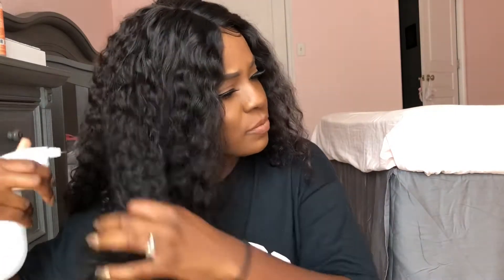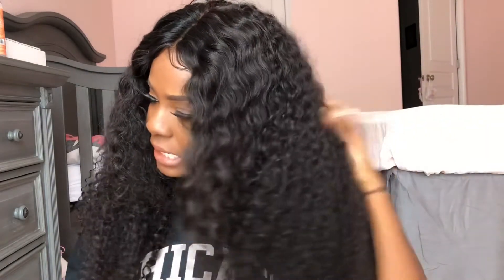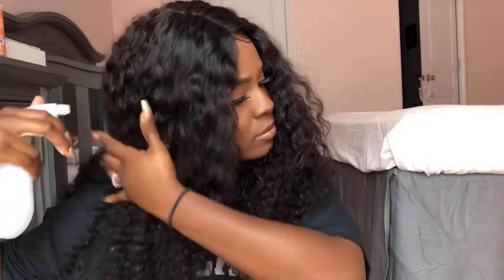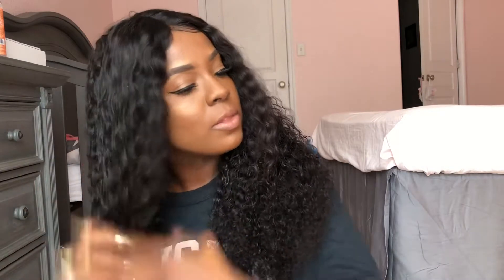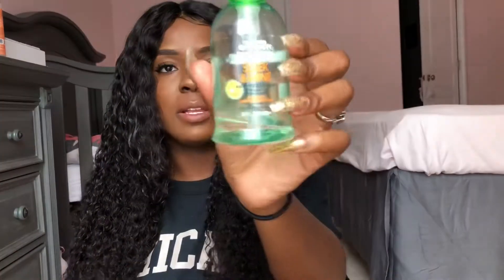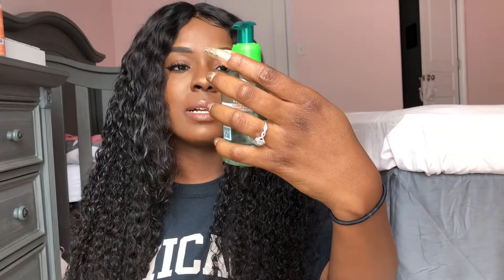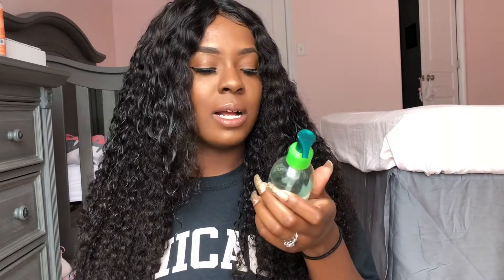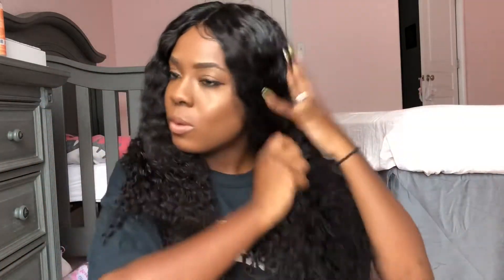Hair Review on Unice Hair! How to style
UNice 4 Bundles Brazilian Virgin Jerry Curly Hair With Lace Closure
Middle Part
Hair Closure Length/inch
16
Hair Weft Length/inch